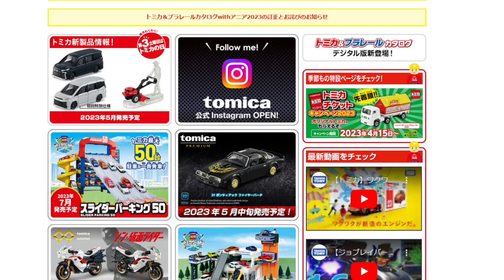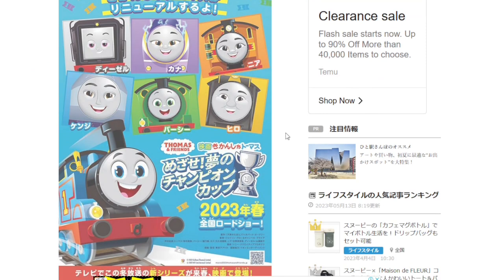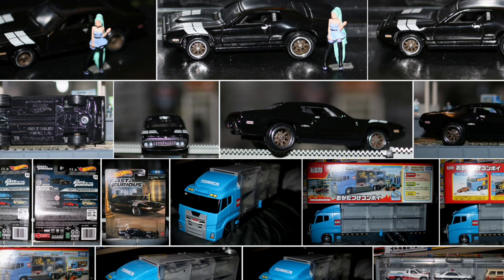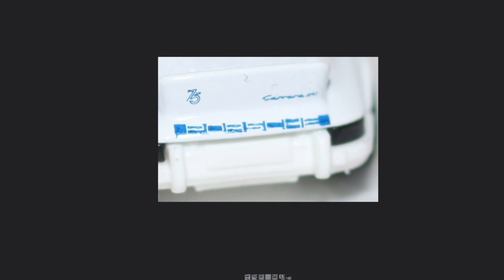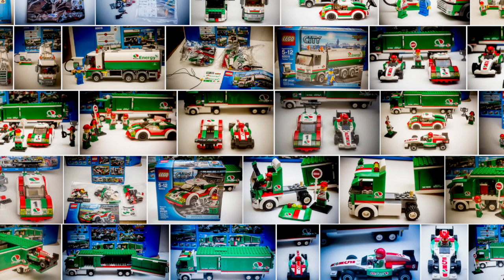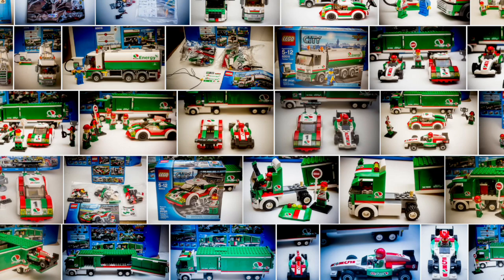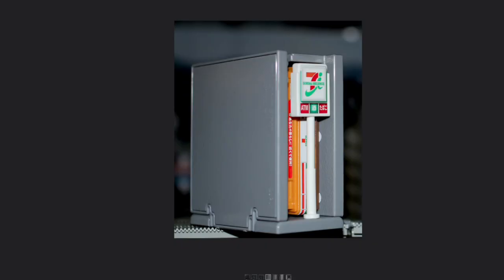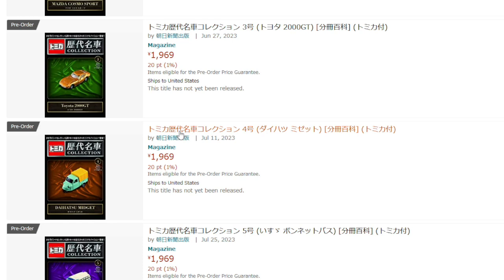The J! (Tomica Podcast Ed. Ep. 7) - Tomica Reviews, Sales Rankings and more!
This podcast was created for for people over the age of 13